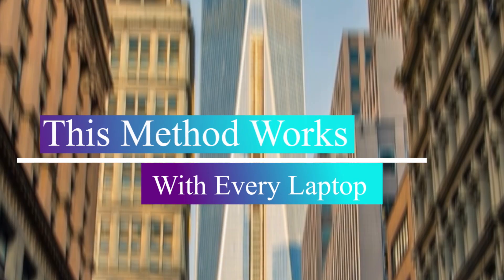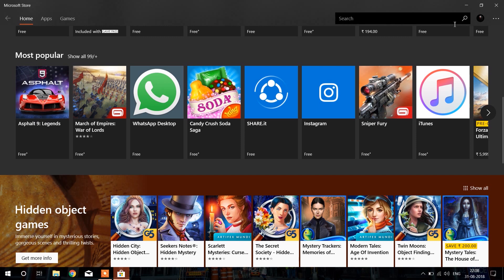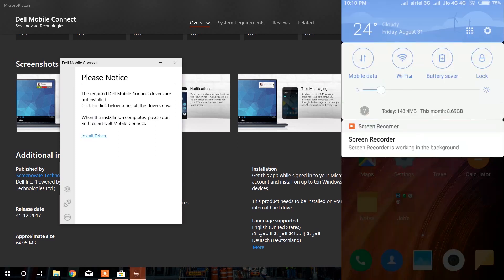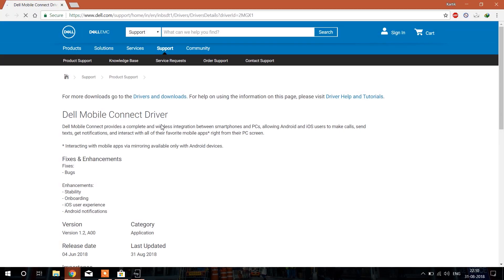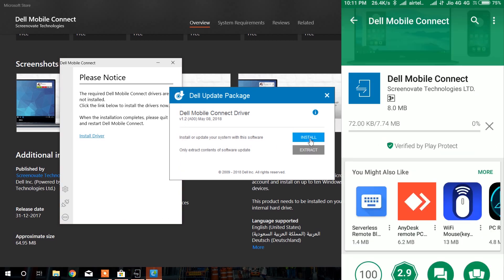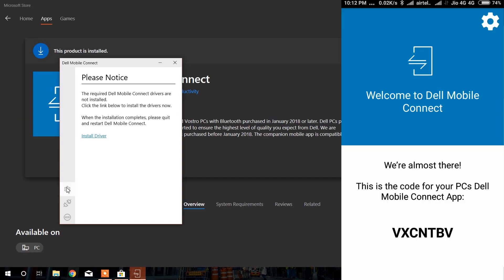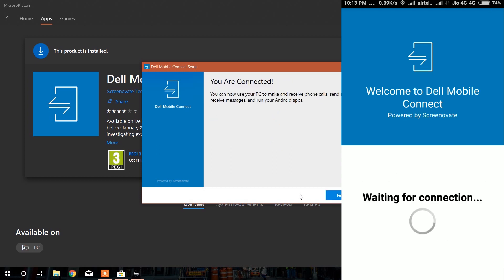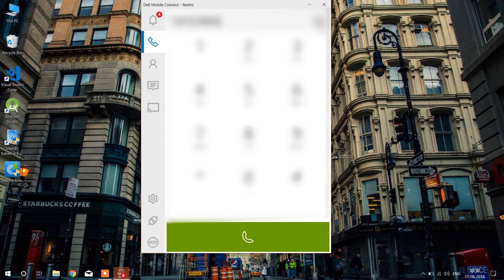How To Make Calls From Windows 10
Hey, What's Up Guys In This Video I'm Showing How You Can Receive Calls, Text & Notifications' from  Your Smartphone Directly On P.C, Even You Can Screen Mirror Your Mobile and Directly Get Notification On Laptop.